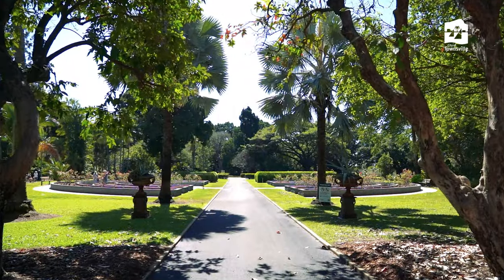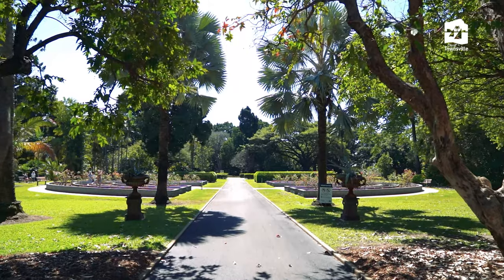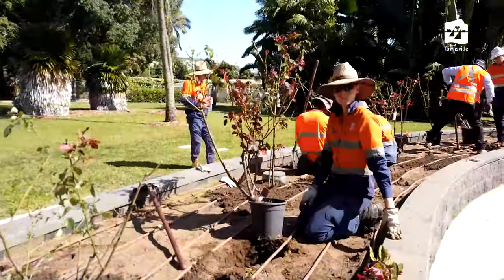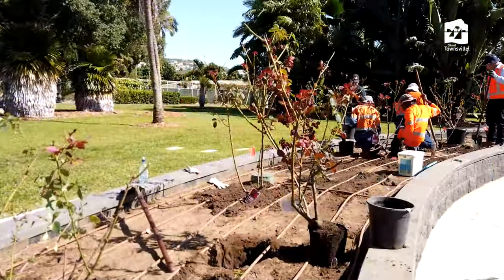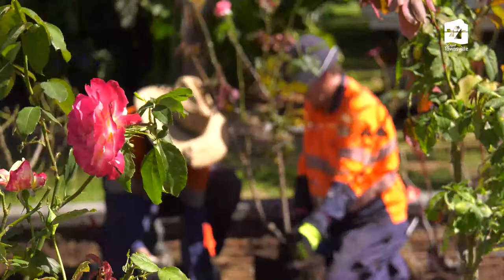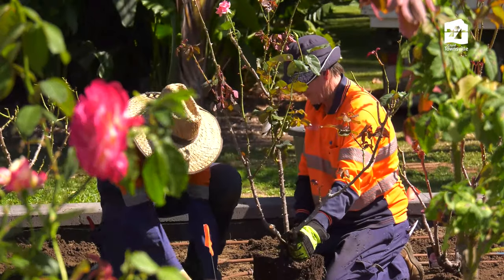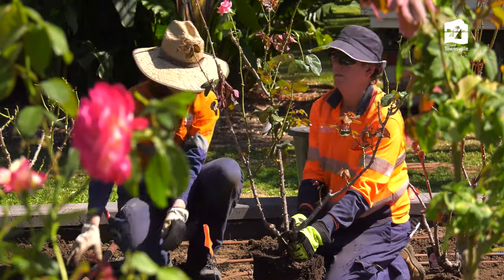Queens Gardens blossoms with install of new rose garden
Queens Gardens is blossoming with the installation of the new rose garden complete and planting of 150 rose plants finished.

The old rose garden was decommissioned for the construction of the bird aviary, with the roses relocated to Anderson Gardens until the new garden was ready.

Infrastructure Services Committee chairperson Kurt Rehbein said the new rose garden is the perfect feature for one of Townsville’s premier botanical gardens.

“The rose garden has been a favourite and staple attraction within Queens Gardens for over a 120 years, and it is fantastic to see it be re-established and located so prominently within the park,” Cr Rehbein said.

“Roses can be a tricky flower to maintain and look after, but Council staff have been meticulously caring for the 150 rose bushes planted in the new garden at their temporary home in Anderson Gardens.”

JMAC Constructions completed the project, which includes new block walls and garden beds, footpaths, seating, and irrigation and Council managed the planting.

Cr Rehbein said that the rose bushes would take another few weeks to bloom completely.

“Our contractors and staff had been watching the PH levels of the soil in the garden beds to ensure that the roses were planted in the best conditions,” he said.

“The roses also had to be pruned right back and will take another few weeks to reach full bloom again now the planting has been finished.”